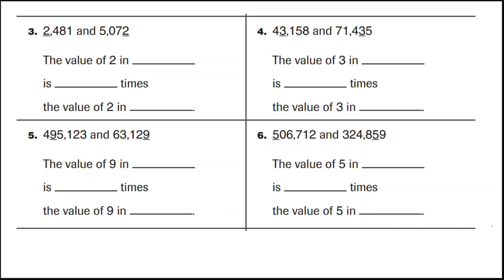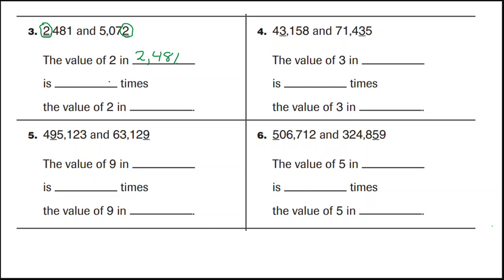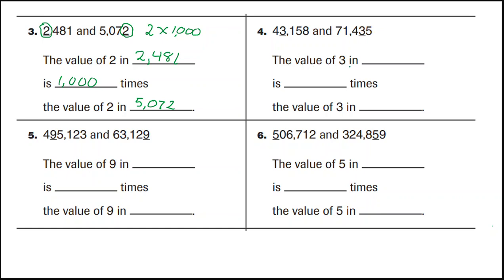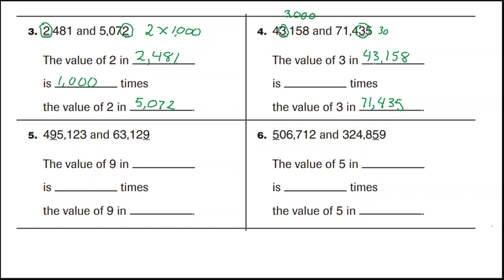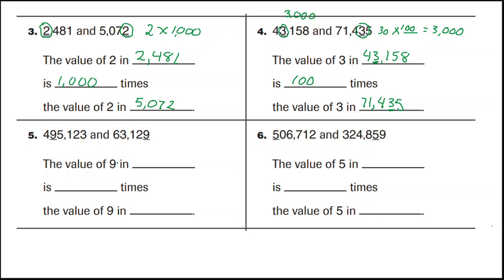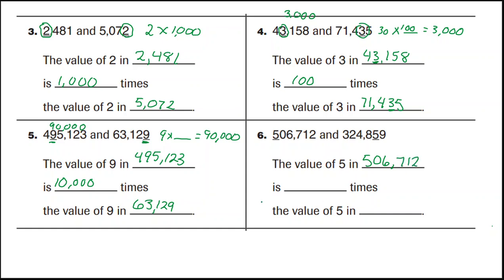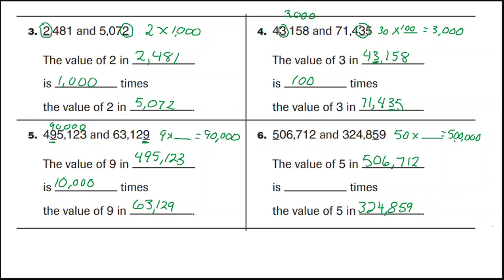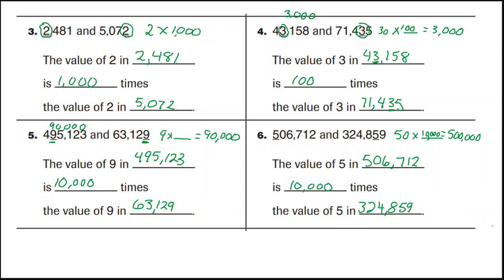Place Value Times Digits